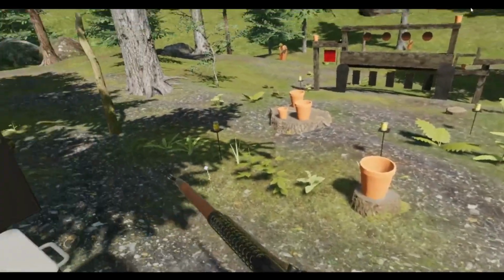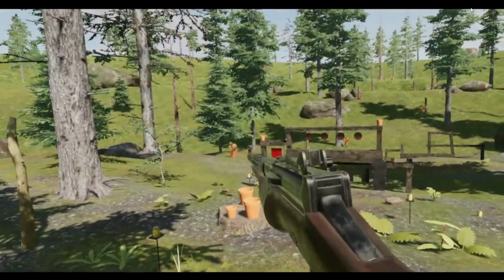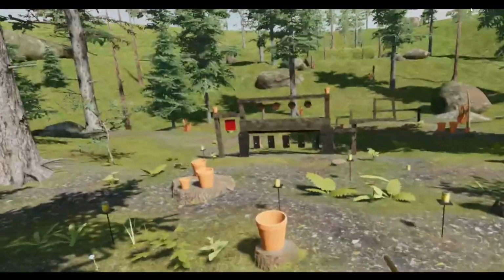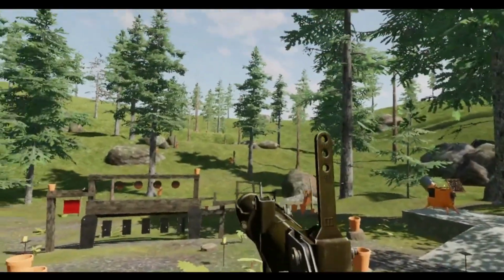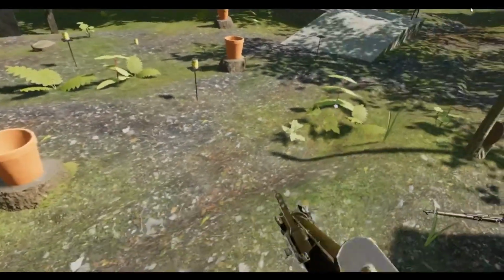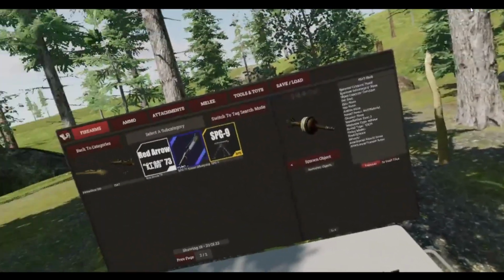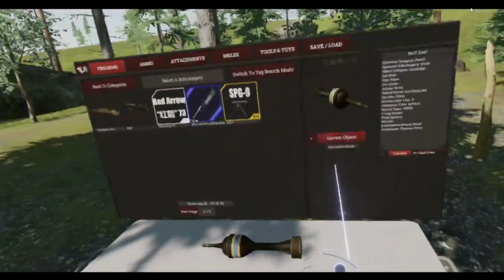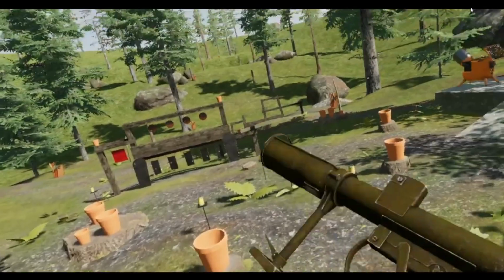welcome to anti-tank class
this is a demo on the anti-tank class in bfv